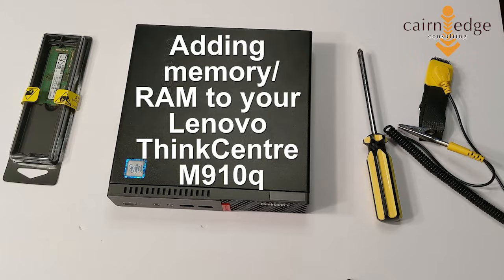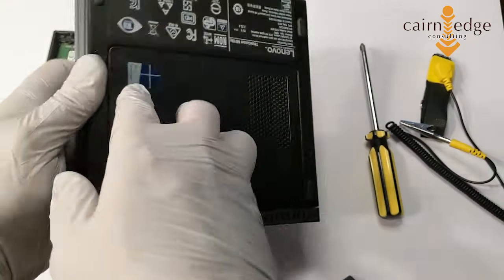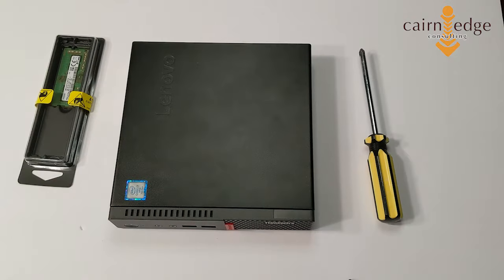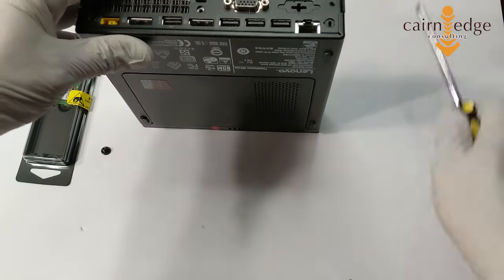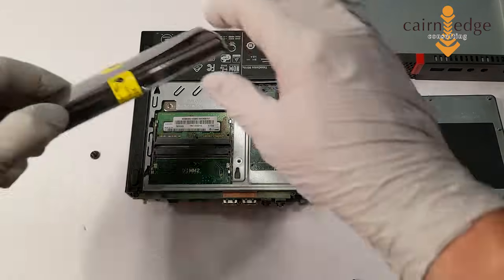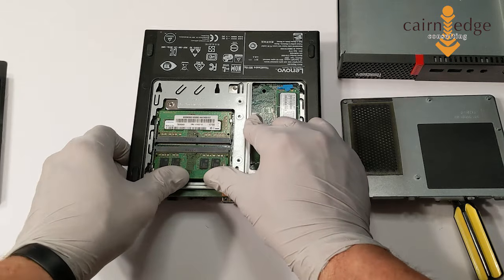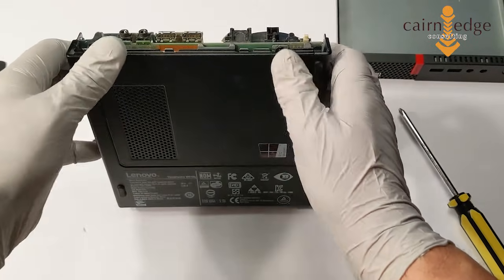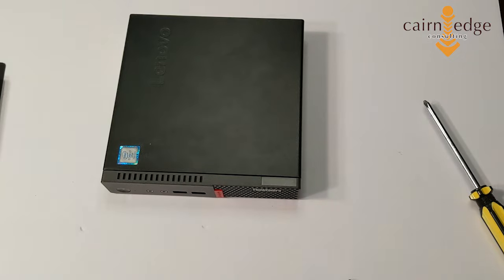Cairnedge Consulting Memory RAM Upgrade for Lenovo ThinkCentre M910q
This video shows how to open the Lenovo ThinkCentre M910q Mini PC and add an additional memory stick to DIMM 2.
This process might also apply to other Lenovo ThinkCenter Mini PC models with the same case design and motherboard layout.